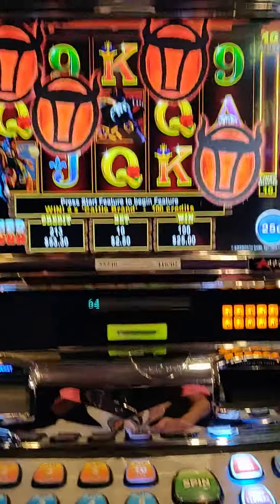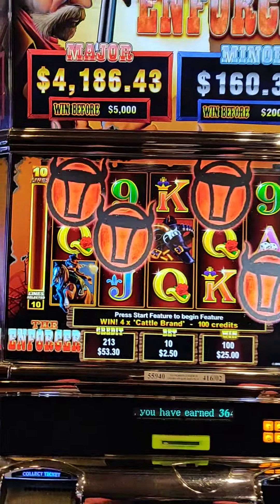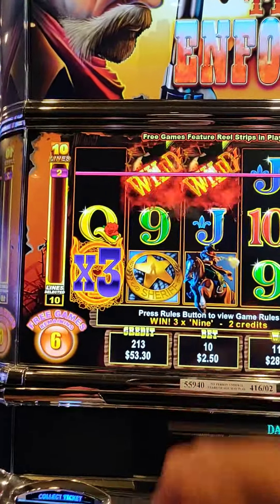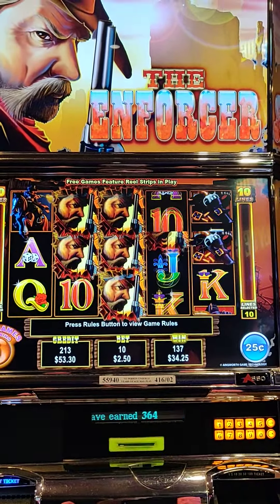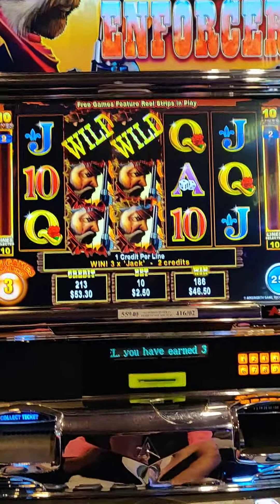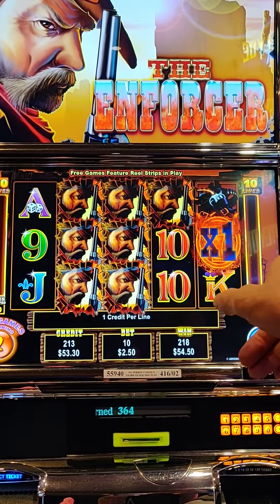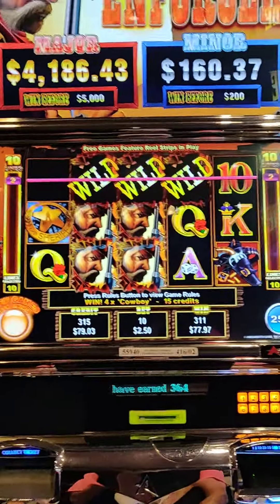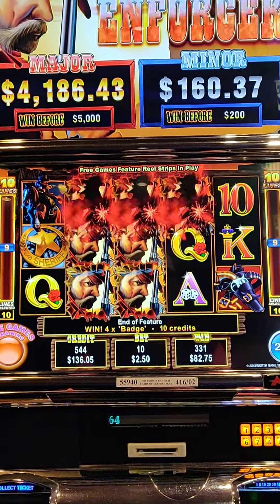The Enforcer..Fun New 25cent Game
featuring sticky wilds